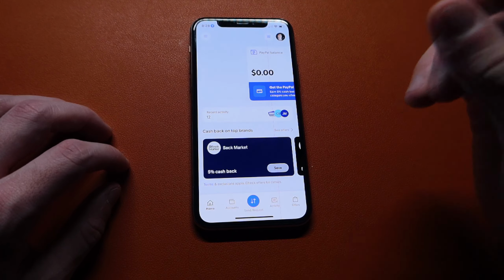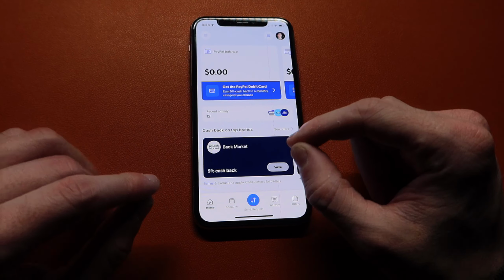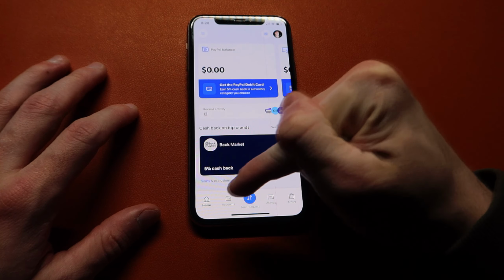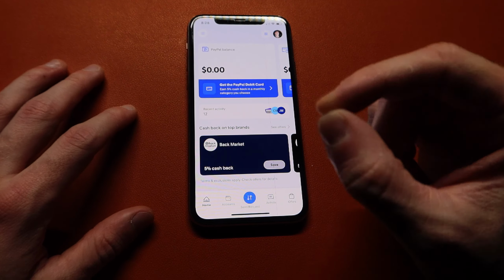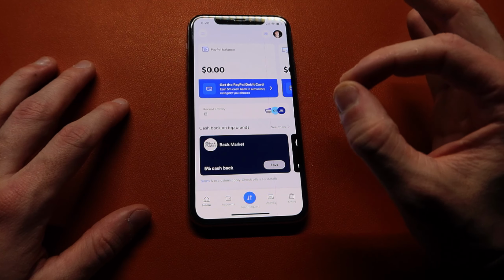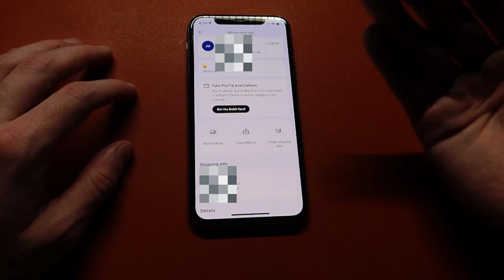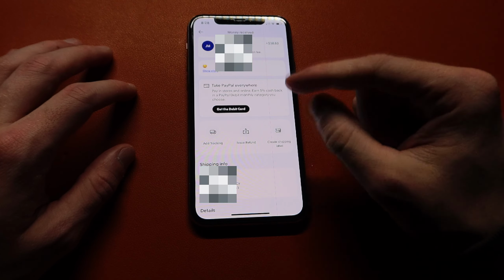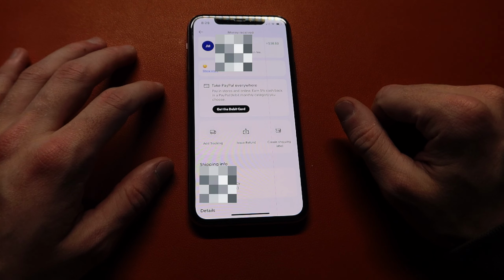How To Issue A Refund On A PayPal Order: Simple Step-by-Step Guide!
This quick tutorial shows you exactly how to issue a refund on any PayPal order. Learn where to find the transaction, how to process a full or partial refund, and what to expect afterward. It's perfect for sellers handling returns or cancellations. The process is fast, secure, and easy to follow. Keep your customers happy and your account in good standing. Watch now and handle refunds like a pro!